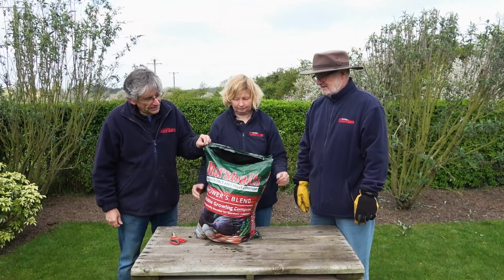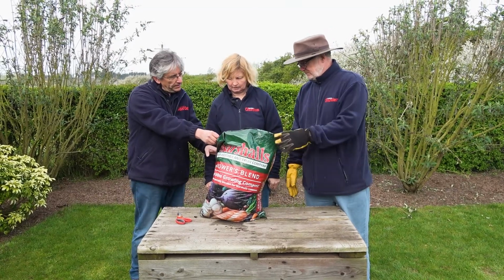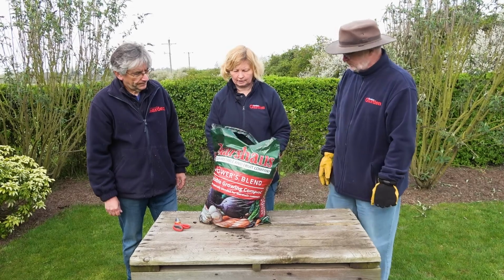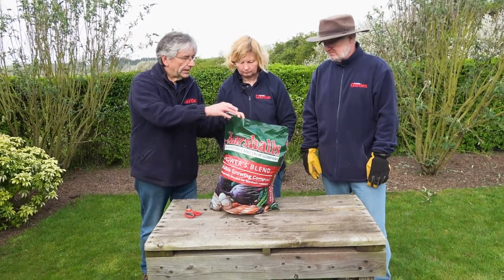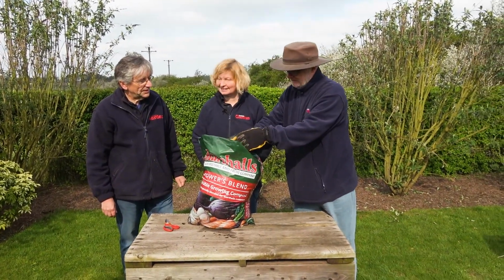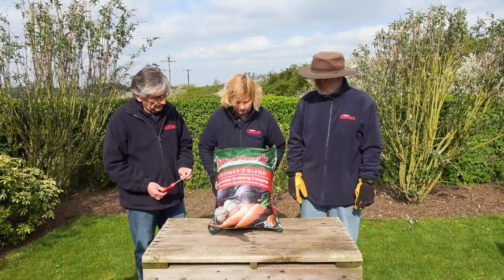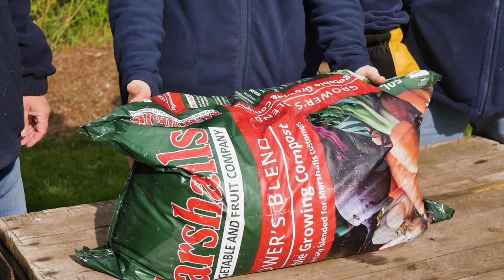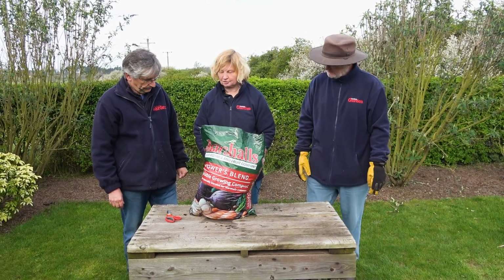Amazing Compost to Use on Your Plot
A demonstration of some excellent compost to use in the garden.